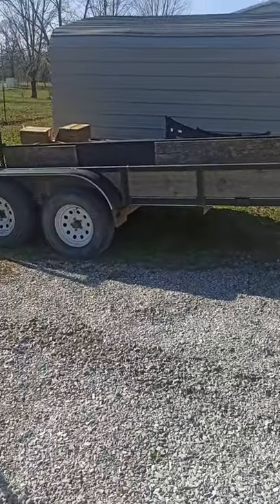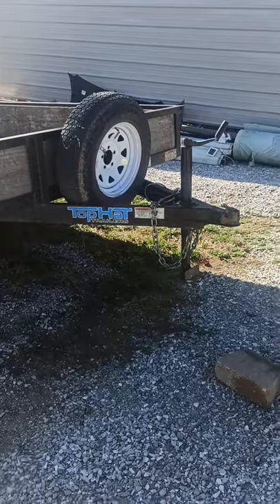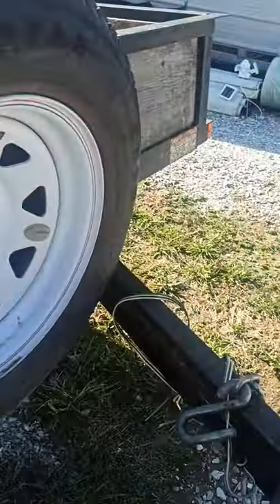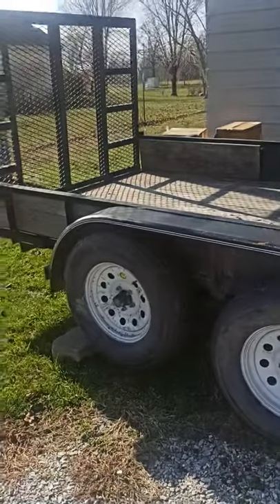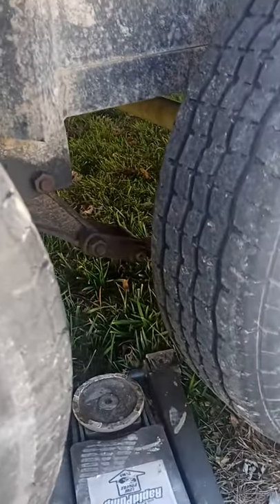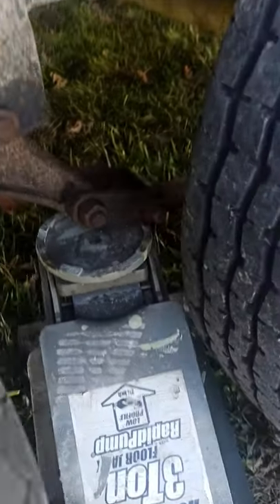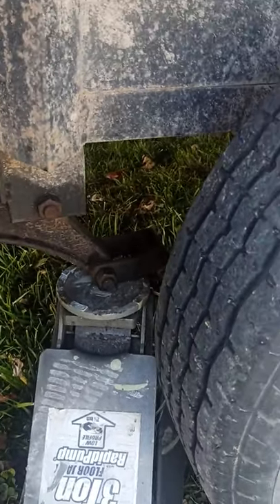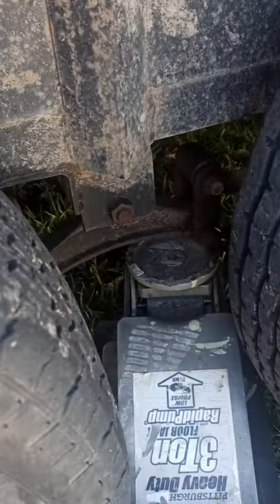Trailer axle shackle stuck